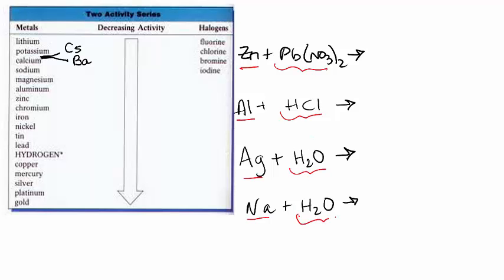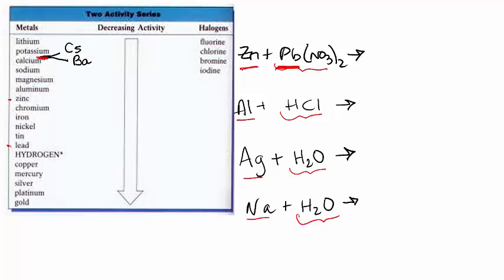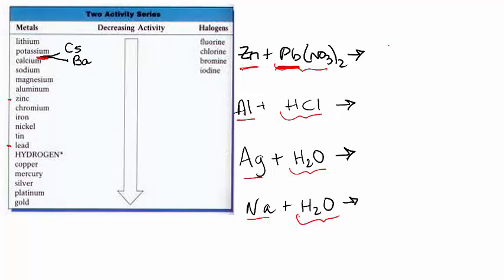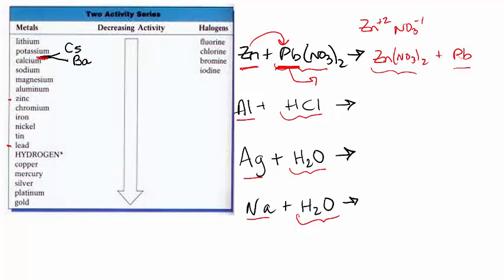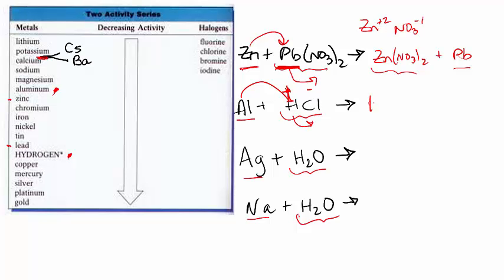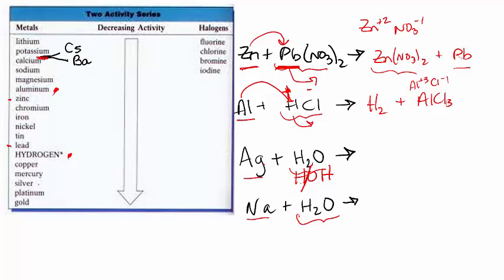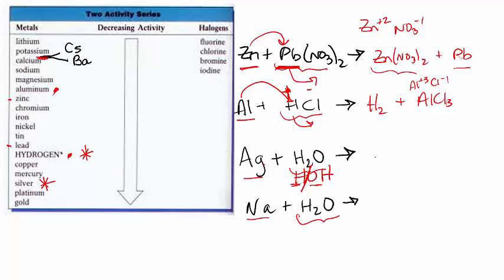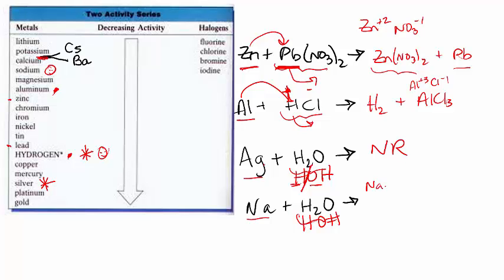Single Replacement Review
Review of single replacement reactions an how to use the activity chart.